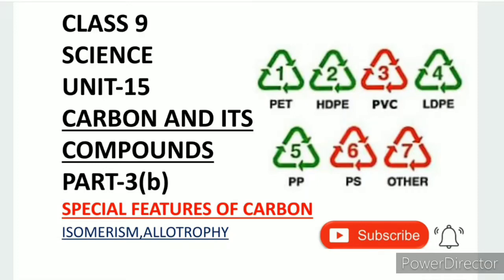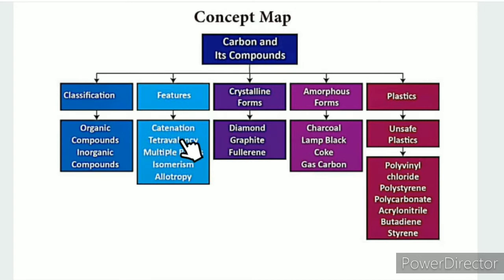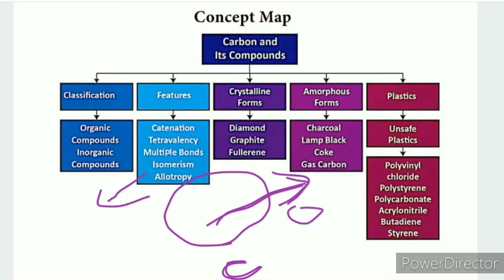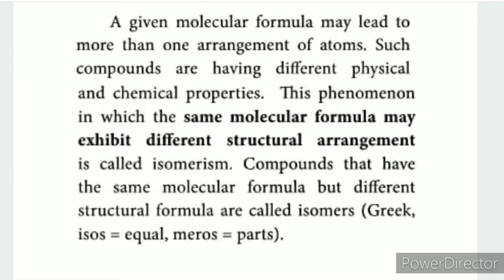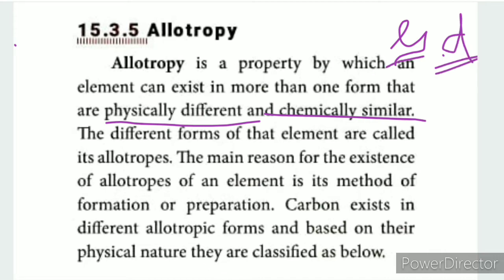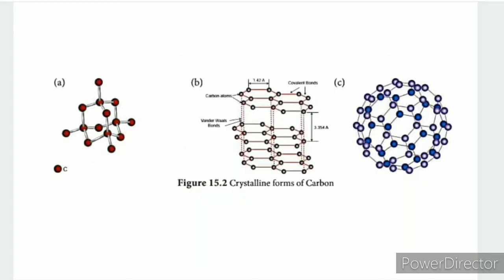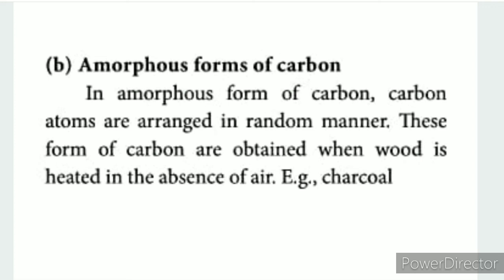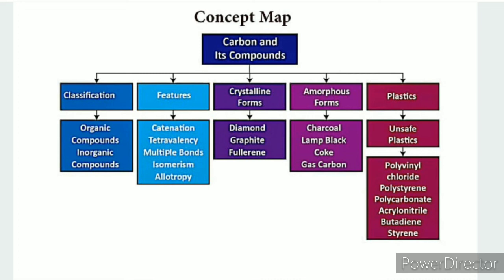CLASS 9 SCIENCE UNIT-15 CARBON AND ITS COMPOUNDS PART-3(b) SPECIAL FEATURES OF CARBON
CLASS 9 SCIENCE | UNIT-15  CARBON AND ITS COMPOUNDS | PART-3(b) |  SPECIAL FEATURES OF CARBON | ISOMERISM , ALLOTROPHY | TN SAMACHEER SYLLABUS